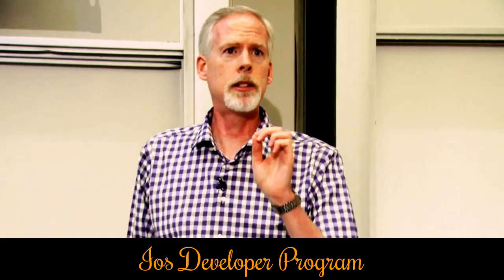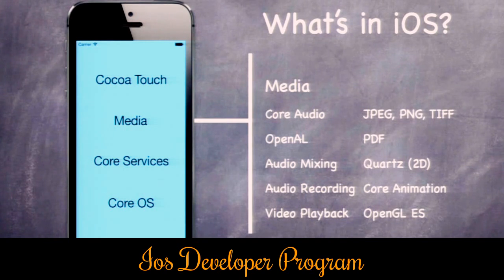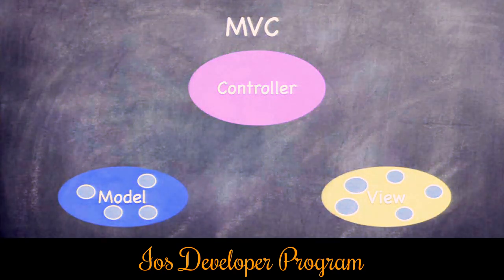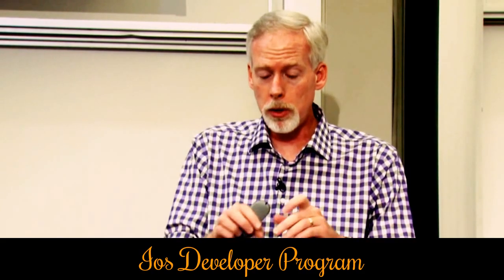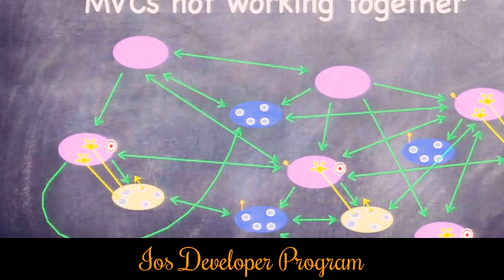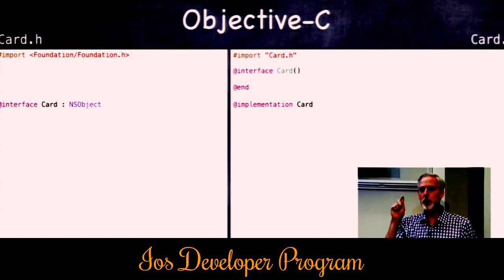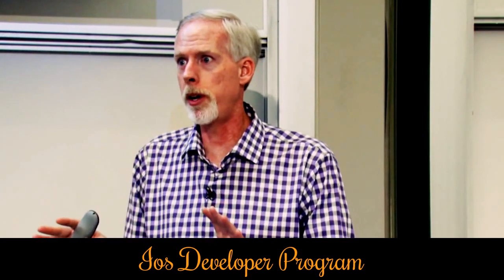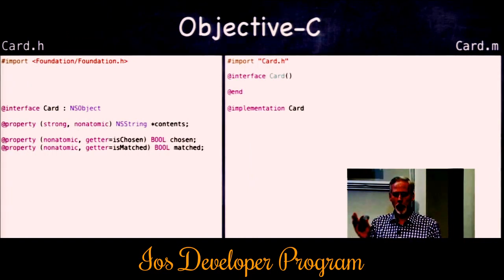iOS Developer Program - Stanford University Developing IOS 7 Apps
iOS (originally iPhone OS) is a mobile operating system created and developed by Apple Inc. and distributed exclusively for Apple hardware. It is the operating system that presently powers many of the company's mobile devices, including the iPhone, iPad, and iPod touch. In October 2015, it was the most commonly used mobile operating system, in a few countries, such as in Canada, the United States[8] – but no longer in the North American continent as a whole, for smartphones[9] – the United Kingdom, Norway, Sweden, Denmark, Japan, and Australia,[10] while iOS is far behind Google's Android globally; iOS had a 19.7% share of the smartphone mobile operating system units shipped in the fourth quarter of 2014, behind Android with 76.6%.[11] However, on tablets, iOS is the most commonly used tablet operating system in the world,[12] while it has lost majority in many countries[13] (e.g. the Africa continent[14] and briefly lost Asia[15][16]).

Originally unveiled in 2007, for the iPhone, it has been extended to support other Apple devices such as the iPod Touch (September 2007), iPad (January 2010), iPad Mini (November 2012) and second-generation Apple TV onward (September 2010). As of January 2015, Apple's App Store contained more than 1.4 million iOS applications, 725,000 of which are native for iPads.[17] These mobile apps have collectively been downloaded more than 100 billion times.[18]

The iOS user interface is based on the concept of direct manipulation, using multi-touch gestures. Interface control elements consist of sliders, switches, and buttons. Interaction with the OS includes gestures such as swipe, tap, pinch, and reverse pinch, all of which have specific definitions within the context of the iOS operating system and its multi-touch interface. Internal accelerometers are used by some applications to respond to shaking the device (one common result is the undo command) or rotating it in three dimensions (one common result is switching from portrait to landscape mode).

iOS shares with OS X some frameworks such as Core Foundation and Foundation Kit; however, its UI toolkit is Cocoa Touch rather than OS X's Cocoa, so that it provides the UIKit framework rather than the AppKit framework. It is therefore not compatible with OS X for applications. Also while iOS also shares the Darwin foundation with OS X, Unix-like shell access is not available for users and restricted for apps, making iOS not fully Unix-compatible either.